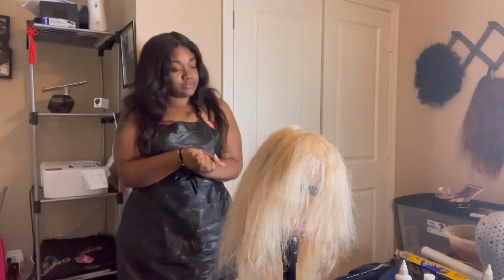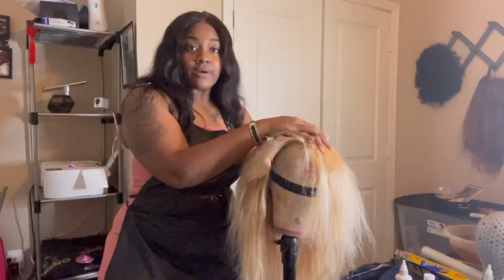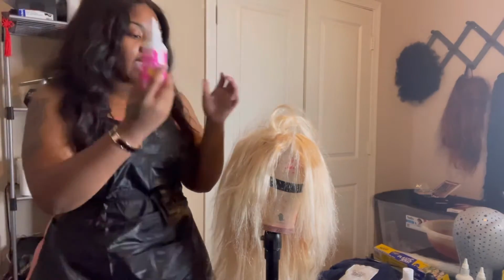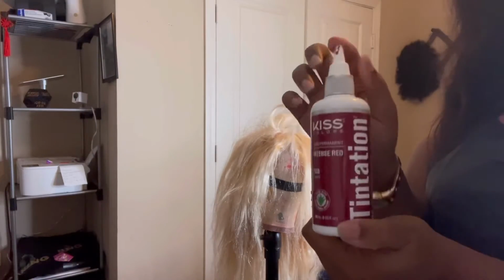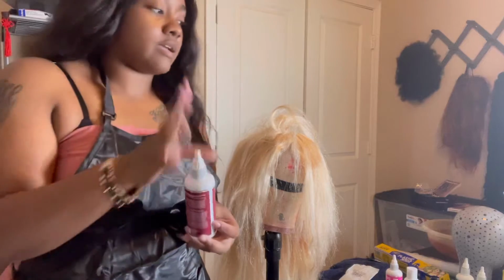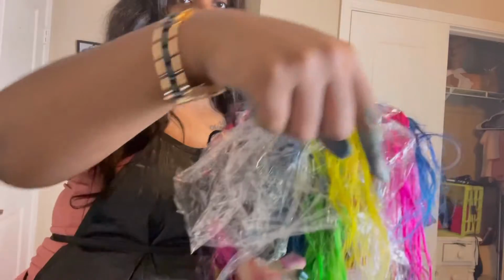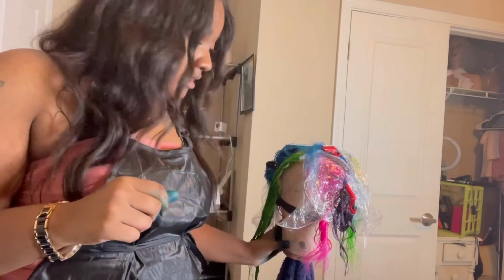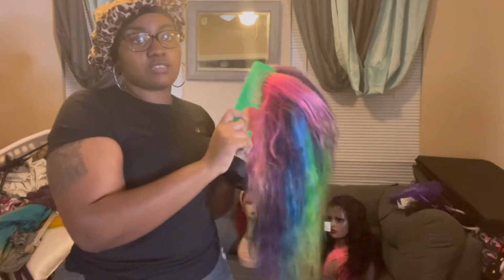Dying My Wig Rainbow 🌈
Hello my YouTube Family welcome backkk I hope you enjoy this video today 🥰 Trying to get into uploading more content here and there !!

Let’s Recreate Today ‼️‼️🌈